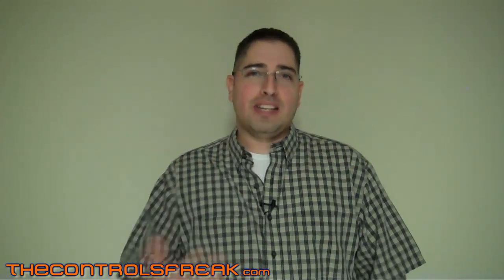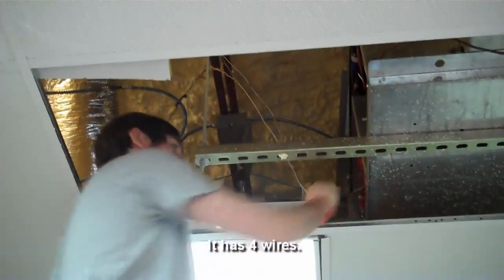Building Automation HVAC - DDC Controls Retrofit of Standalone Thermostat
- Straighforward Information on Commercial HVAC Controls and Building Automation Systems.

Finally, I was able to find something to video and share with you without 'The Man' jumpin on my back! My fellow colleague Cody was tasked last week with doing the actual retrofit to the HVAC controls on our little package unit for our server closet. I was of course happy to provide some assistance as long as I could squeeze in some video footage etc.

I am really proud of putting together these next few videos about the retrofit I hope that you learn something new from them.

Questions About Installing Building Automation Controllers

This of course is only one simple controller of a single unit, but it still is a new additon to our existing Building Automation System in our building. So, based on what you have seen thus far... What ya got for me?! I've scratched the surface so I know there are questions out there...